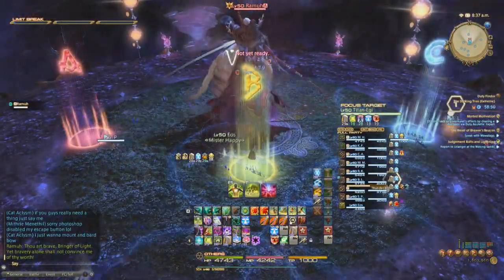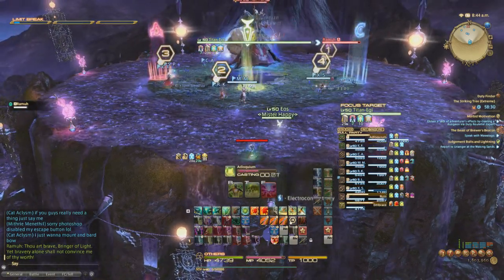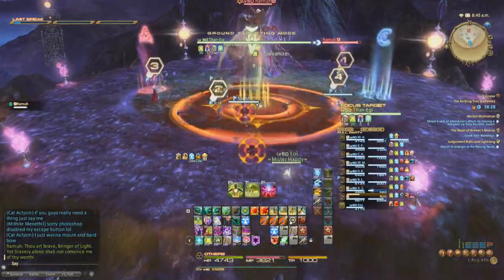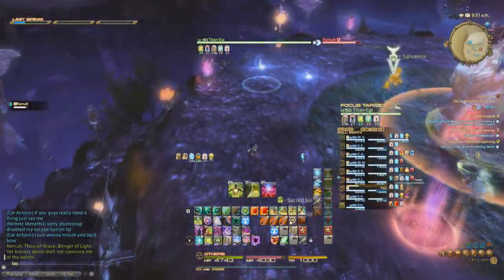FFXIV ARR: Ramuh EX Titan-Egi Tank Strategy (Commentary)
FINAL FANTASY XIV c 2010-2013 SQUARE ENIX CO., LTD. All Rights Reserve